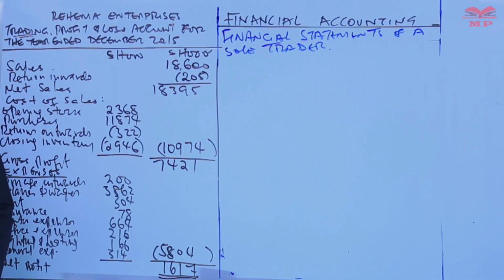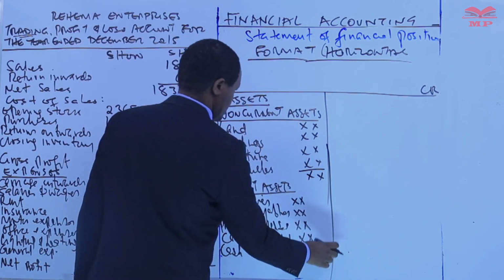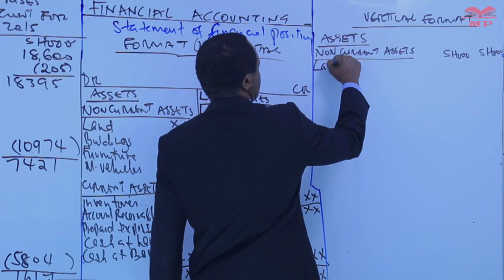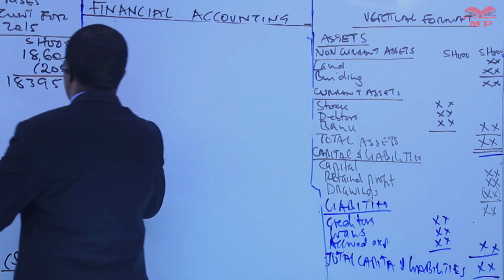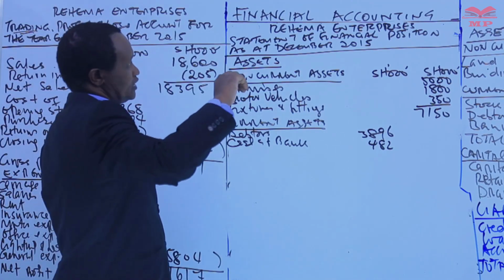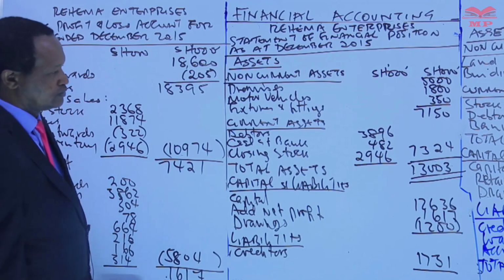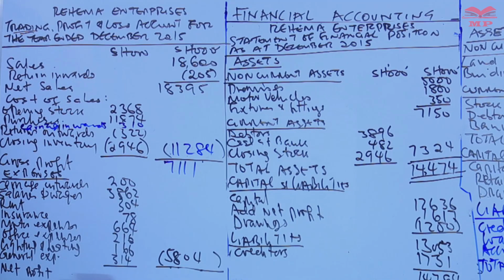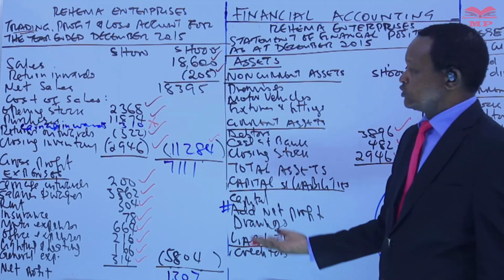Statement of Finacial Postion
Statement of Financial Position – Understanding Assets, Liabilities & Equity 📊💼

Learn how to prepare and interpret the Statement of Financial Position (Balance Sheet) to assess a company’s financial health. This lesson is perfect for accounting, finance, and business students, as well as professionals looking to strengthen their financial analysis skills.

🔥 Key Topics Covered:

Definition and purpose of the Statement of Financial Position

Components: Assets, Liabilities, and Equity

Classification of assets and liabilities (current vs non-current)

Preparing a balanced financial statement

Analyzing financial position for decision-making

Auditors, accountants, and finance professionals

Individuals preparing for CPA, CS, CIFA, or related professional exams

Anyone seeking to understand and analyze company financial health

📚 Learn With Manifested Publishers:
Access video lessons, notes, and exercises to master the preparation and interpretation of the Statement of Financial Position.